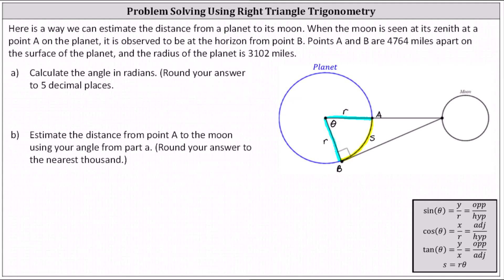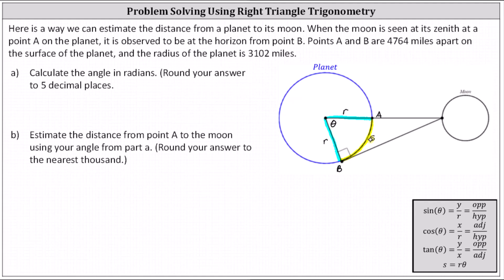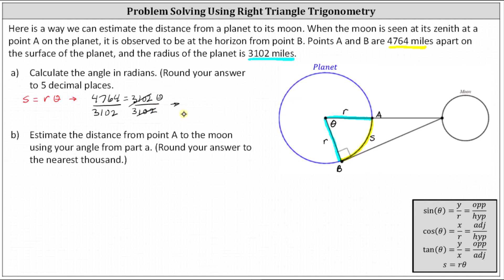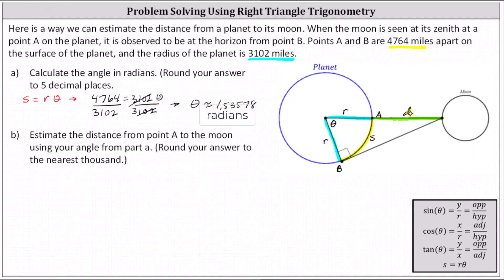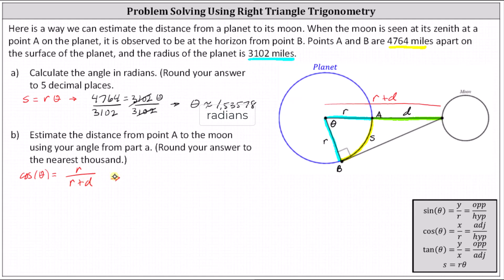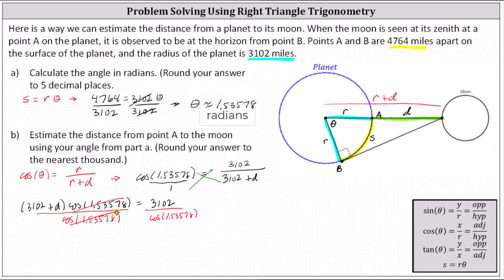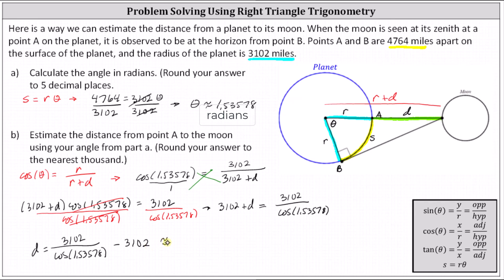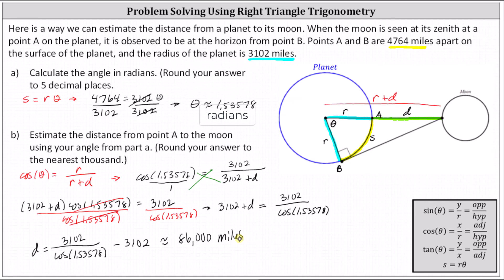Use Right Triangle Trig to Approximate the Distance from a Planet to a Moon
This video explains how to use right triangle trigonometry and arc length to determine the distance from a planet to its moon.